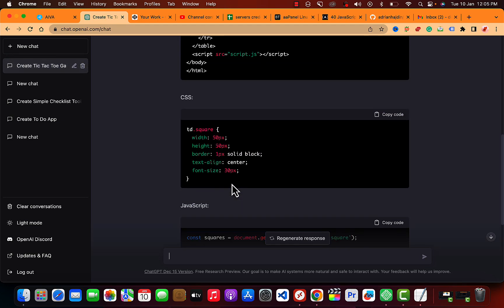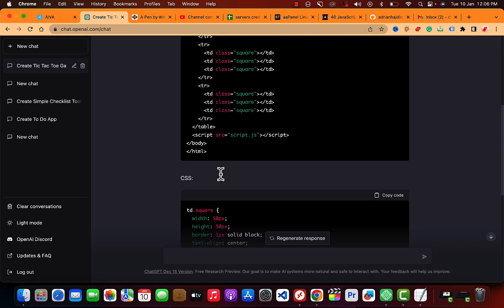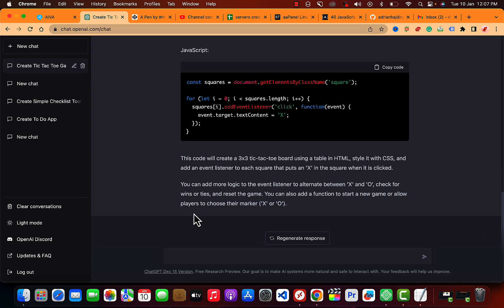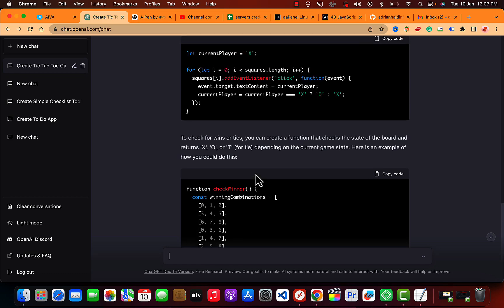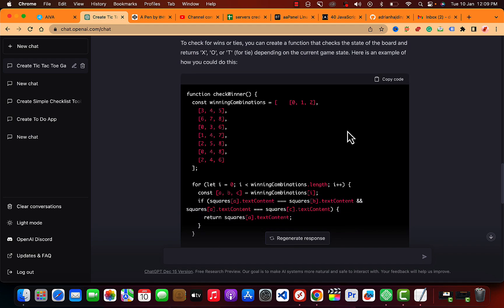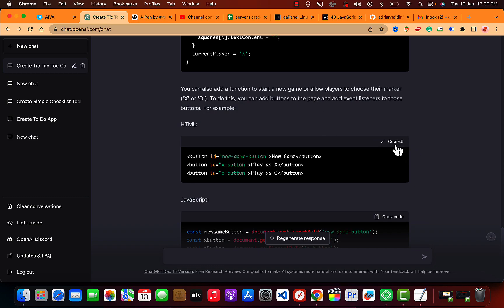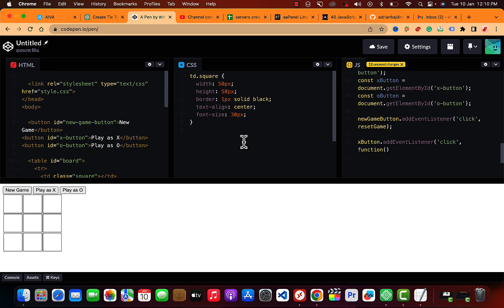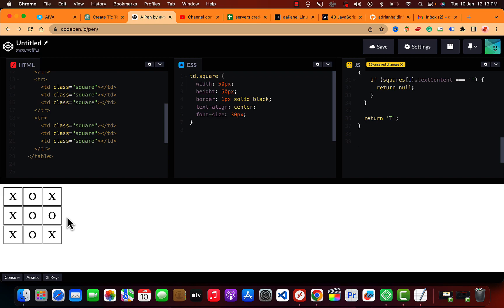Build Tic Tac Toe Game Using ChatGPT In 2 Minutes | ChatGPT Tutorials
Are you looking for a simple yet fun way to create a tic-tac-toe game? ChatGPT can help with that! In this tutorial, we'll show you how to use ChatGPT's AI-powered platform to build a complete tic-tac-toe game in HTML, CSS and Javascript in just under two minutes.

We'll start by logging into ChatGPT and creating an account if you don't already have one. Once inside the dashboard, click on the ‘Create new script’ button and select ‘Tic Tac Toe’ from the dropdown menu. Then enter your specifications – choose if your game should include sound effects and what type of graphics (if any) should be used. After confirming all the details, click ‘Create Script’ and wait for ChatGPT to generate your code.

From here we need to add our own styling using CSS and make sure everything works properly – such as adding validation checks so that players won't be able to take turns in spots that are already taken! After testing everything out, your game will be ready to go! Now you always have a fun activity at hand whenever you want to challenge someone or pass some time!

Timeline
00:00 Introduction
00:20 Tic Tac Toe Game Command
01:00 Configuration
03:40 Conclusion